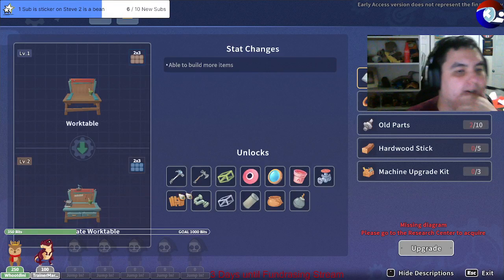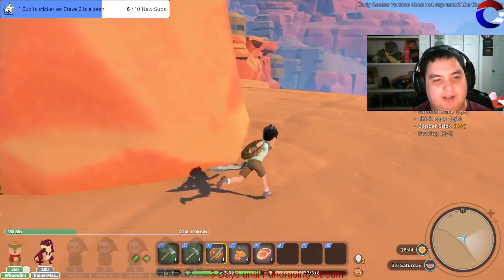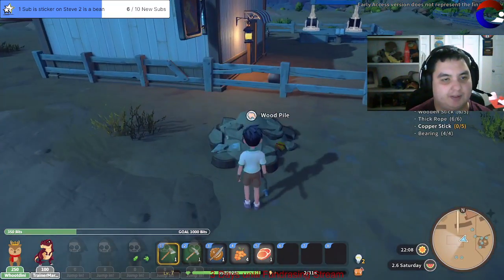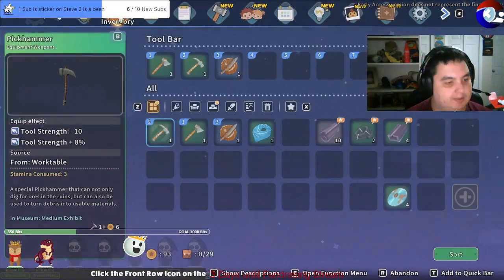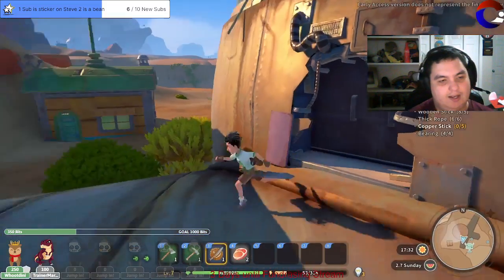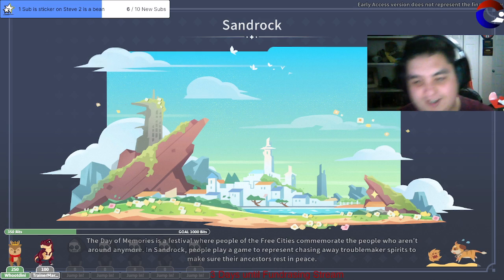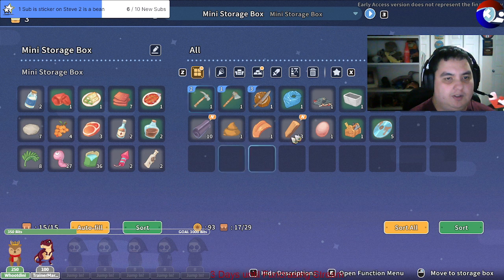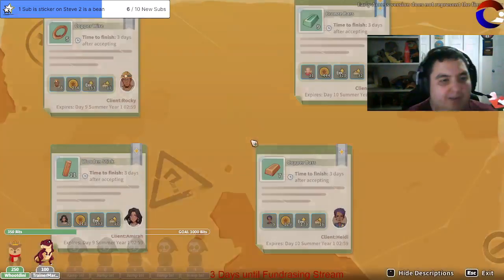My time at Sandrock (early access) part 6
I stream Monday, Wednesday, Thursday and Saturday Every second twitch payout goes to charity -- Watch live

Stream Schedule

Monday 6pm MST
Wednesday - 6pm MST
Thursday - 6pm MST
Saturday - 11am MST